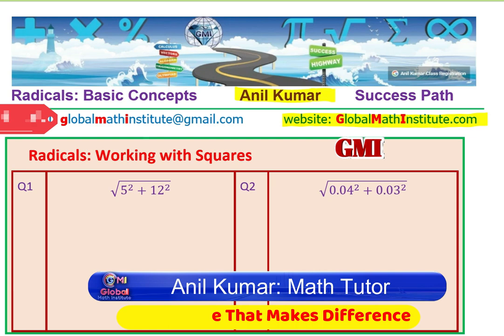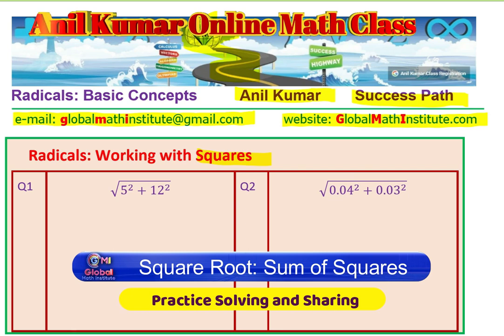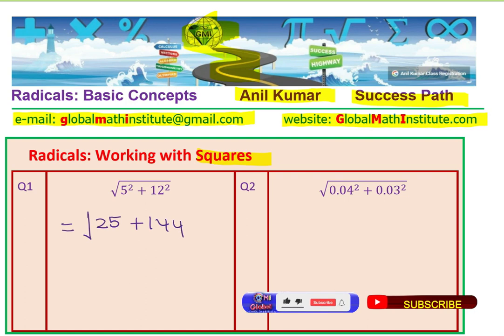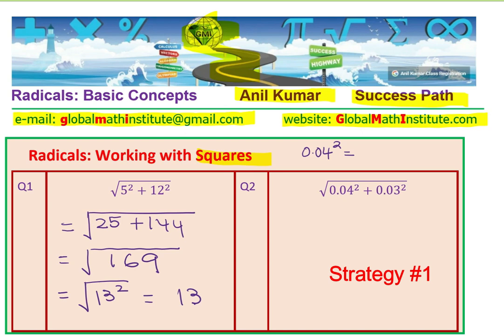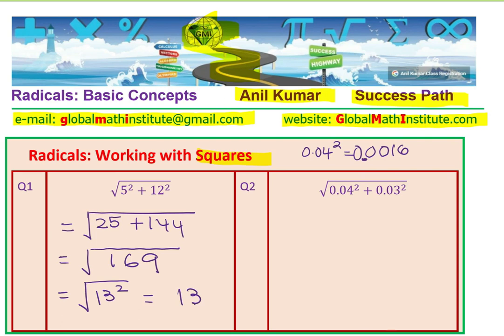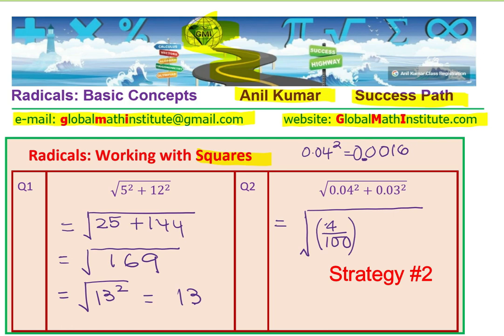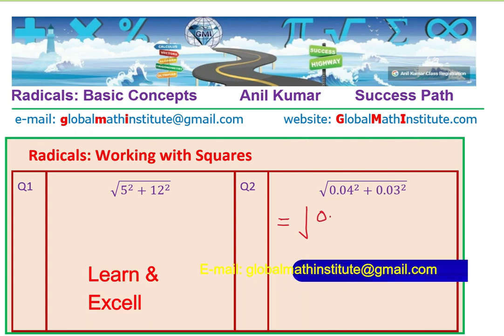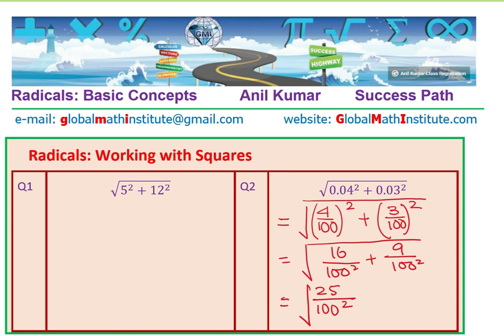Radicals Operations with Squares and Decimals Pre Algebra Series | Grade 11 | IITJEE